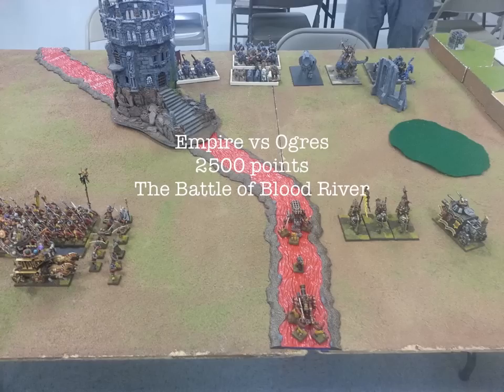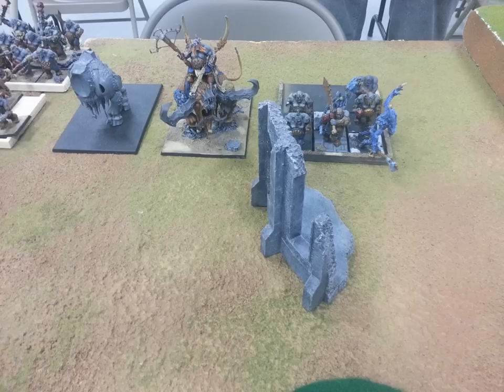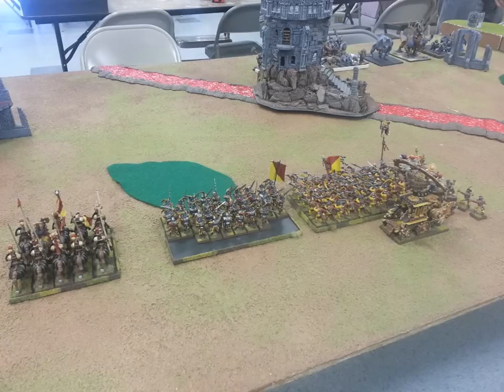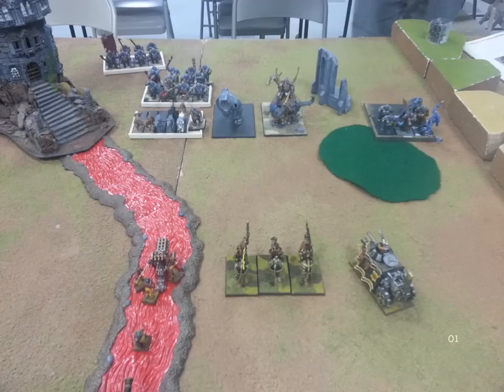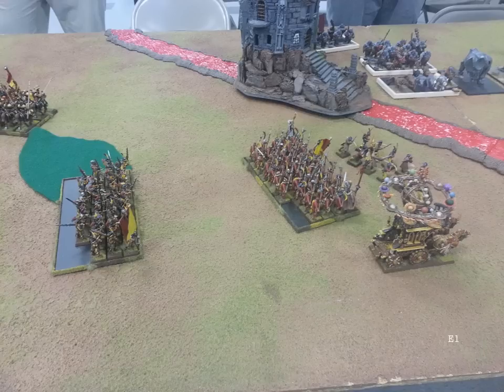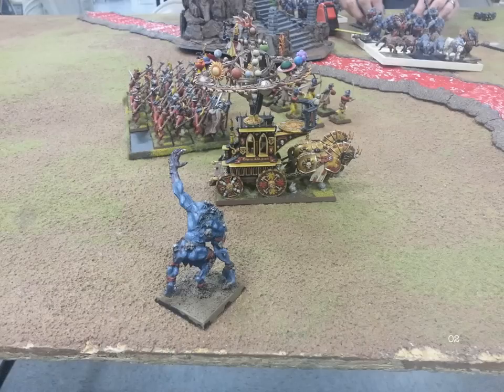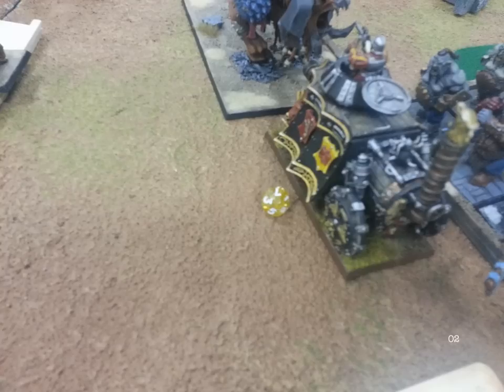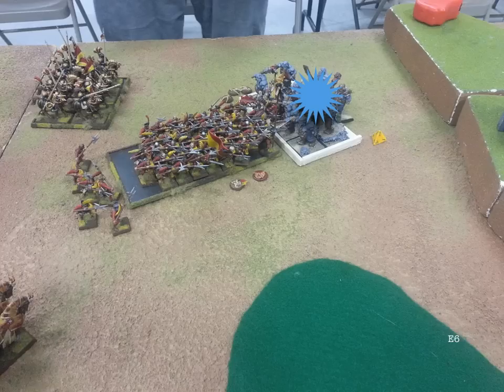279 Empire vs Ogres May2013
Empire vs the softest Ogre list I have ever seen in a 2500 point Warhammer Fantasy battle report.